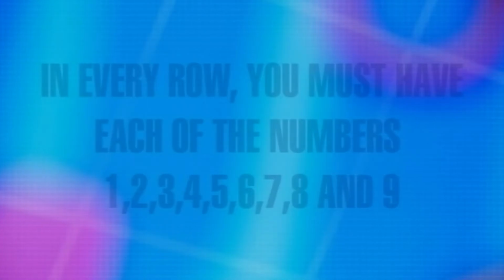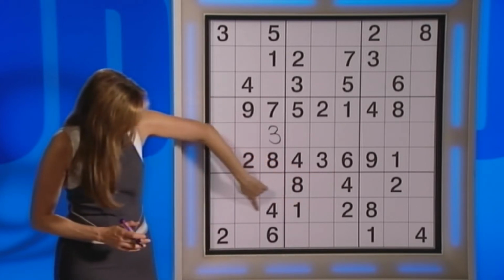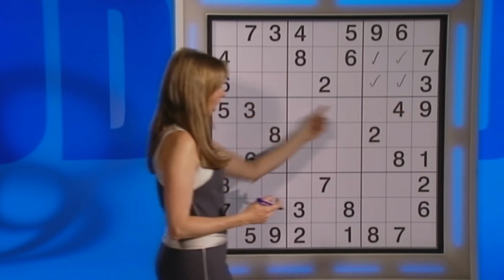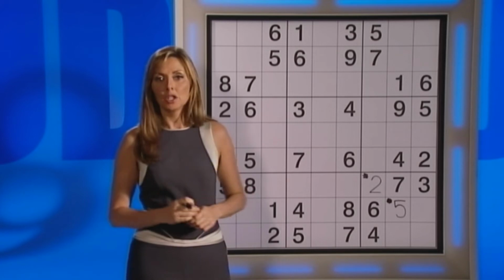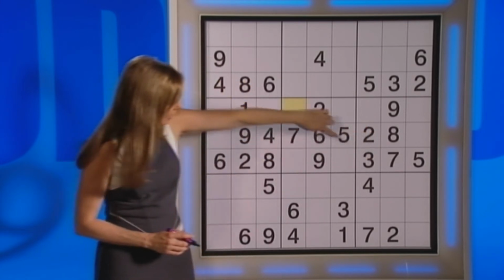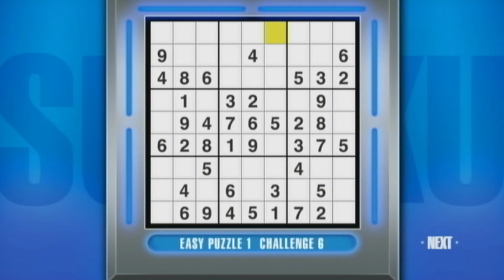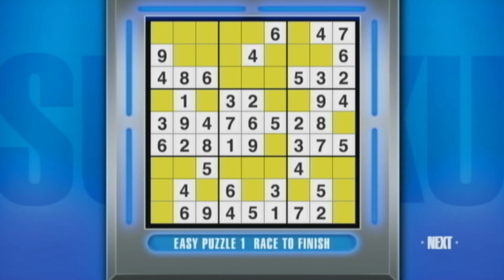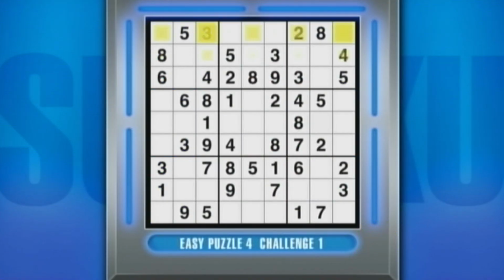Carol Vorderman's Sudoku DVD Game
DVD Game